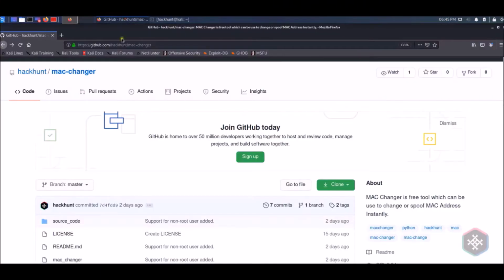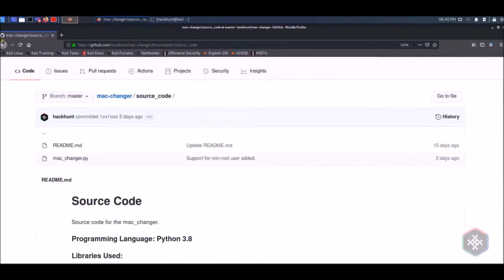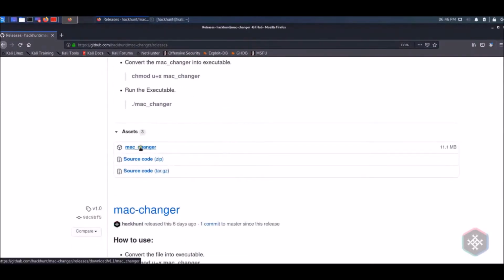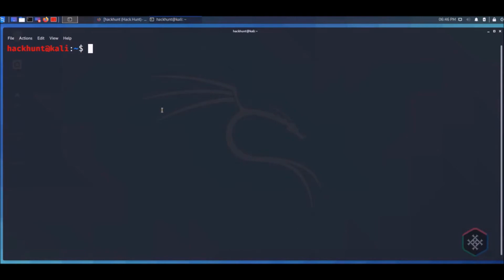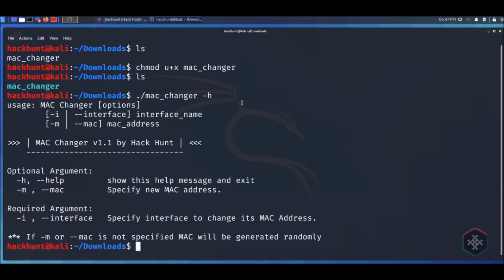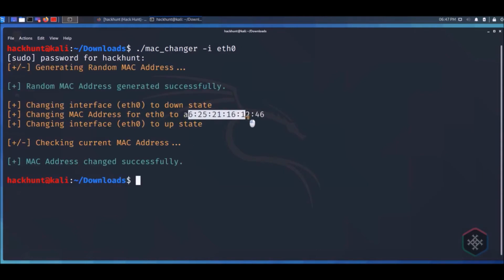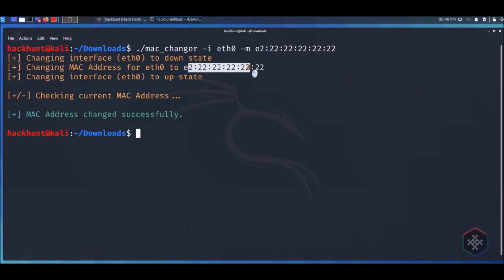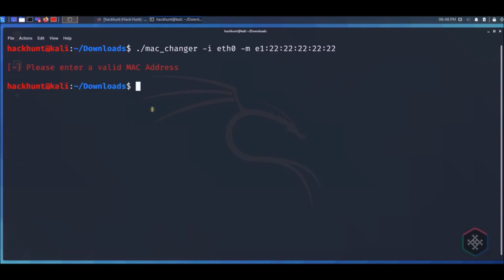MAC Changer (Source Code is Available)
MAC Changer is a free tool that can be used to change or spoof MAC Addresses instantly.

**If you encounter an error while using the tool. Download the setup.sh file and run it via terminal with this command: /setup.sh